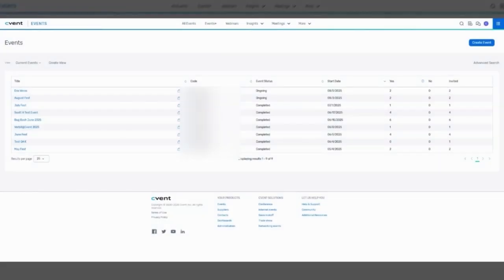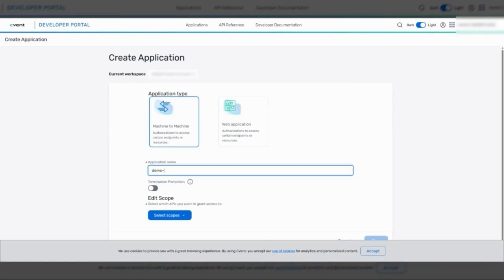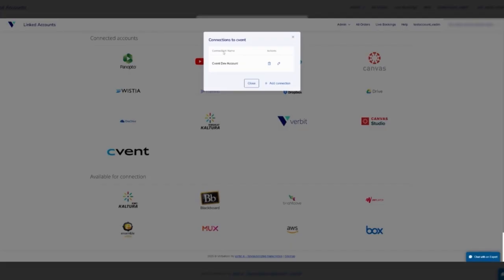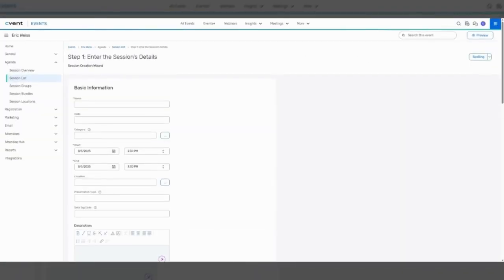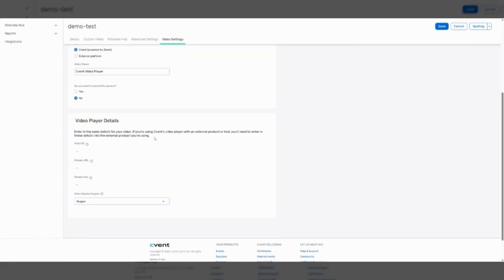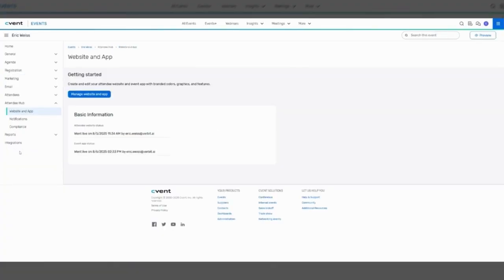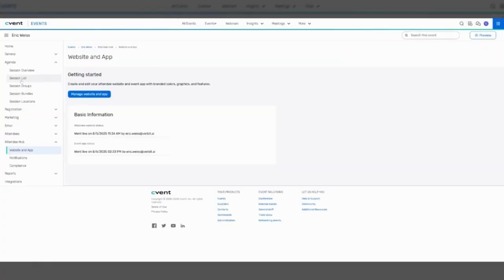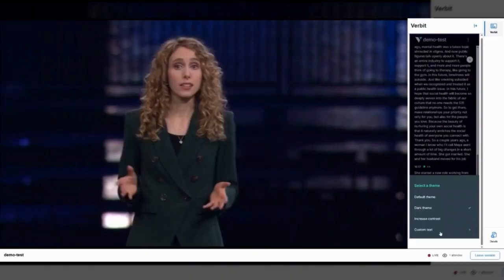How to Integrate Verbit and Cvent | Step-by-Step live captioning tutorial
Make your Cvent events more accessible with Verbit. In this quick tutorial, we’ll show you how to connect your Verbit account, schedule a session, and enable live captions for attendees. Follow along to get your integration up and running in minutes.

Configure Your Cvent Account (0:28)
Link Your Verbit Account (3:20)
Schedule a Session (5:04)
Create Your Code Widget (8:07)
View Your Session with Captions (9:31)